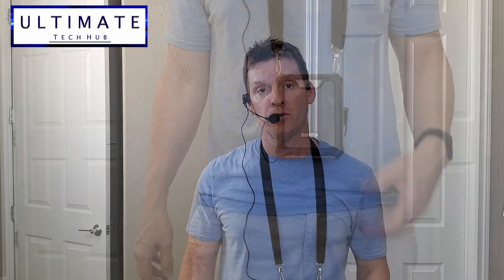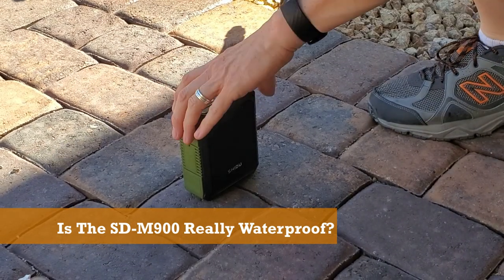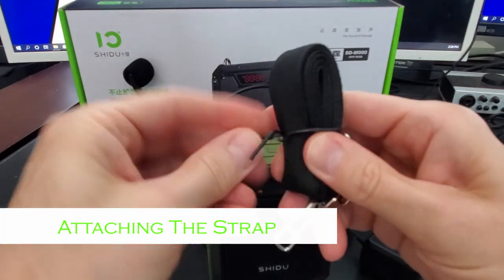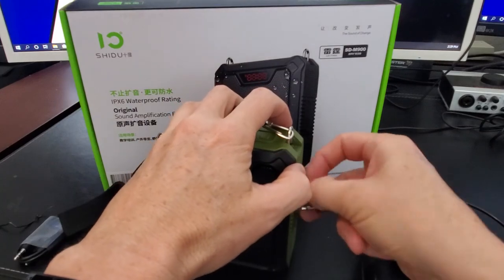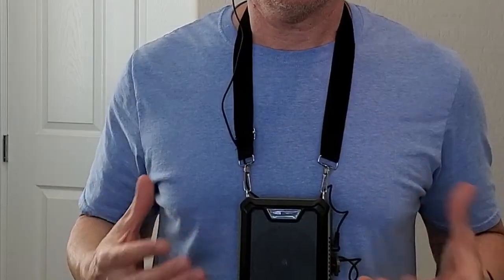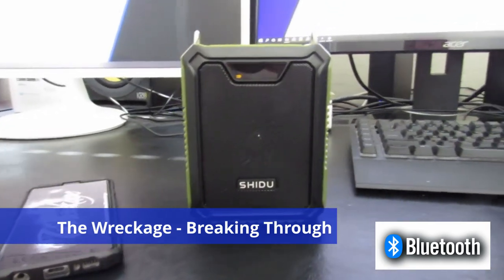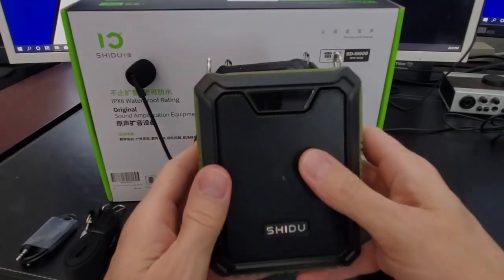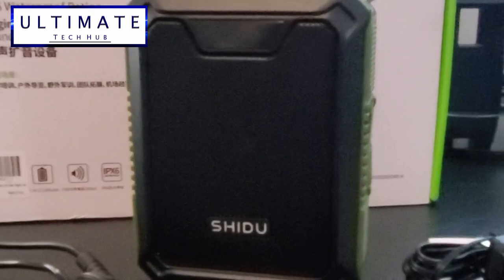SHIDU SD-M900 ORIGINAL SOUND AMPLIFICATION EQUIPMENT - IS IT REALLY WATERPROOF?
This is the SD-M900 IPX6 Original Sound Amplification speaker. This product can be found on the Yoceweca Amazon website which is listed below. On this episode of Ultimate Unboxing and Ultimate Reviews we will dive deep into SD-M900 and test it out. We will also see if the M900 is really waterproof! So be sure to watch until the end of the video to see the results of the test.The SD-M900 functions as a voice amplifier, a bluetooth speaker, a power bank, and a voice recorder. This SD-M900 comes with a one year limited warranty. Thanks again for watching the Ultimate Tech Hub Channel!

The SD-M900 was provided to our company for reviewing purposes. We give honest and unbiased reviews of all products on the Ultimate Tech Hub.